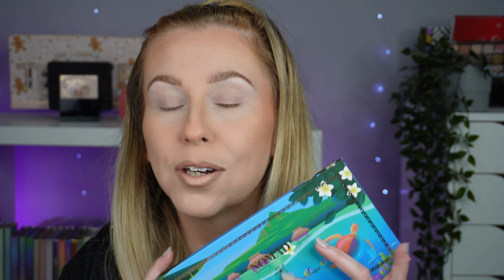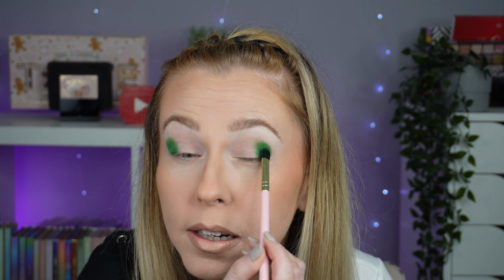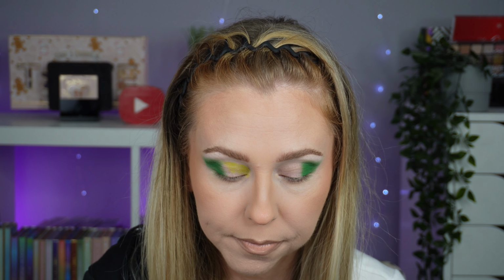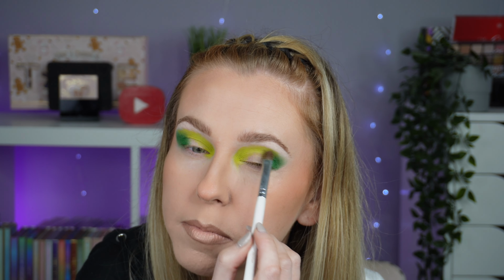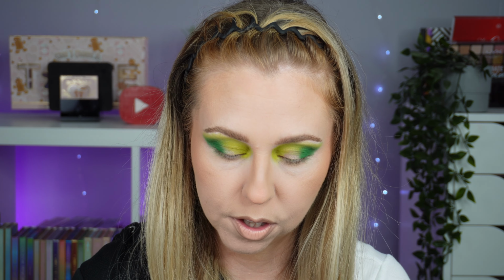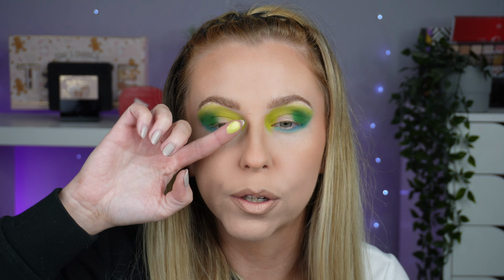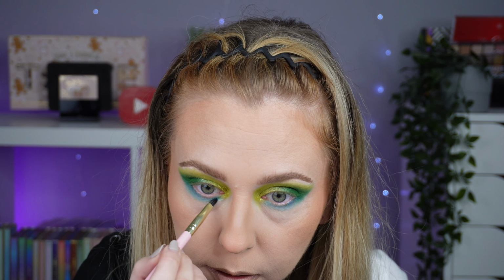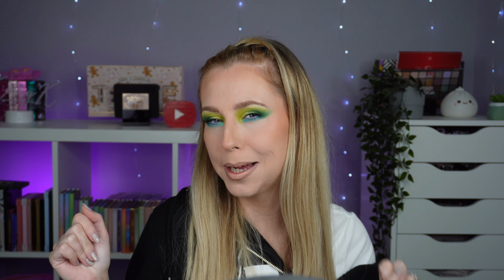REVISITING SOME OLD FAVOURITES | Nomad Cosmetics Paradise Islands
:･ﾟ✧:･.☽˚｡･ﾟ✧:･.: :･ﾟ✧:･.☽˚｡･ﾟ✧:･.: :･ﾟ✧:･.☽˚｡･ﾟ✧:･.:

I now have 2 ways you can show some extra support to my channel! ❤️

✧Arttitude Cosmetics * KERRY10
✧Gourmande girls Cosmetics * KERRY
✧Wenzdae cosmetics KERRY
✧Alter Ego * KERRYK
✧CATKIN cosmetics KERRY20